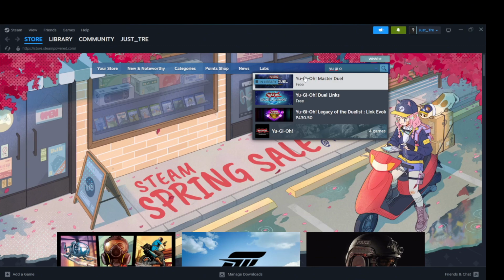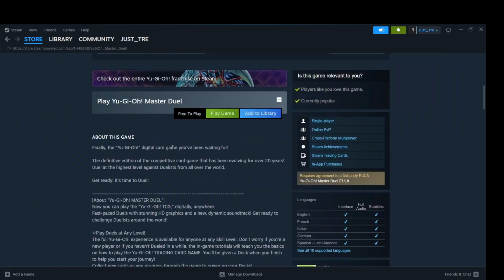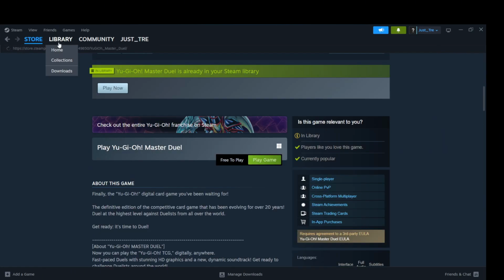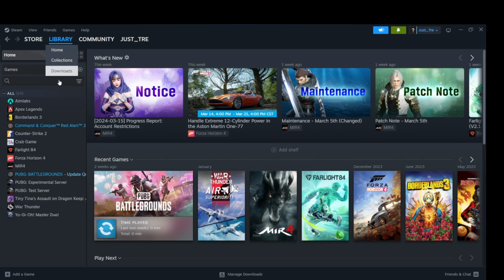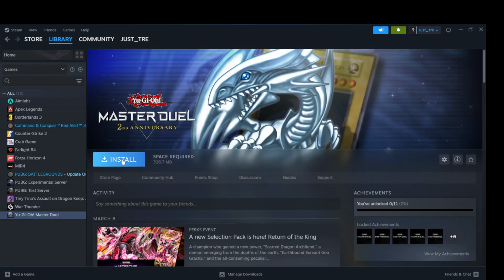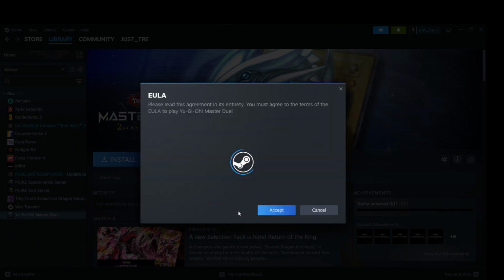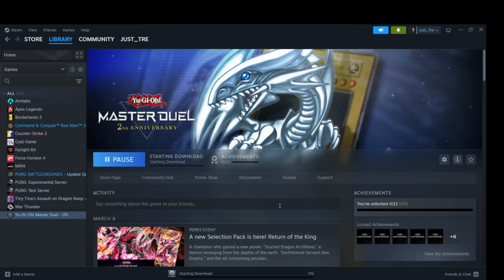How to Download and Install Yu-Gi-Oh! Master Duel on PC Laptop (SIMPLE & Easy Guide!)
Follow our easy guide to download and install Yu-Gi-Oh! Master Duel on your PC or laptop, and dive into the world of strategic card battles. This video is perfect for fans of the Yu-Gi-Oh! series, offering step-by-step instructions to ensure a smooth setup. Learn how to check your system requirements, find the game online, and complete the installation process. Whether you're a seasoned duelist or new to the game, our tutorial prepares you for an immersive experience in Yu-Gi-Oh! Master Duel, helping you start your journey to becoming a master duelist with ease.